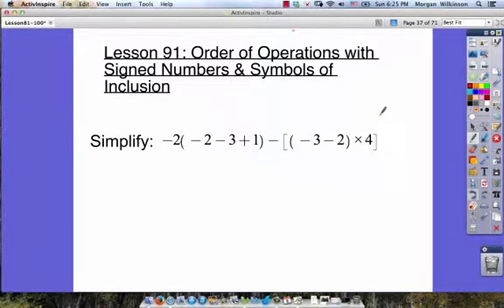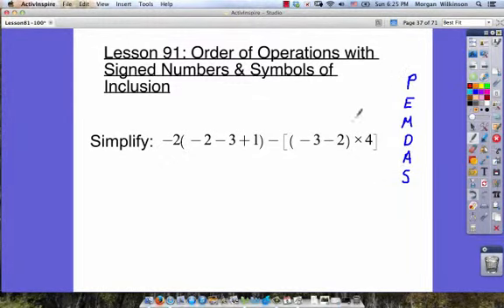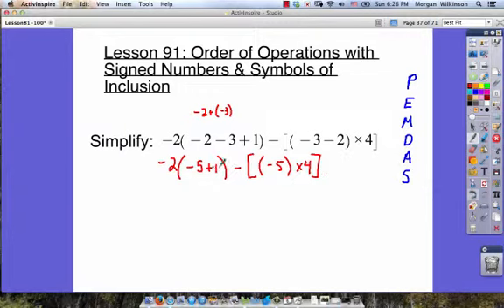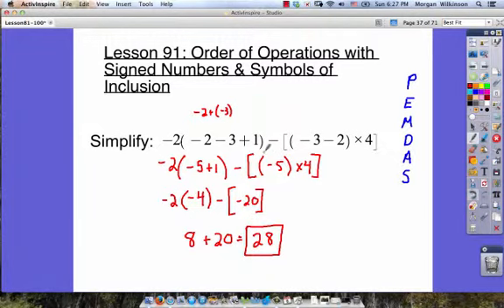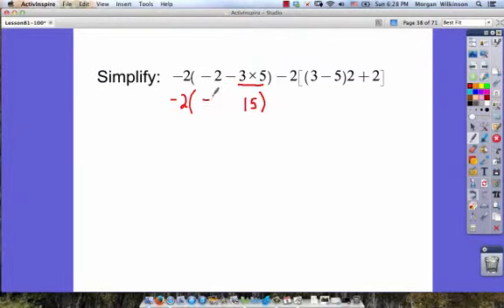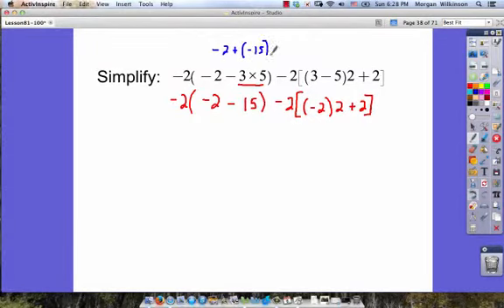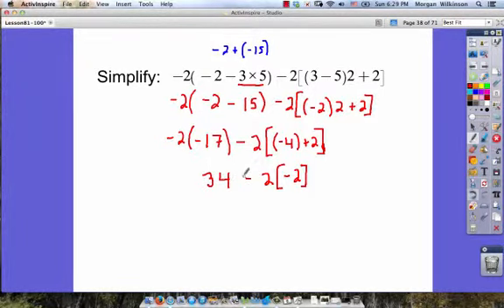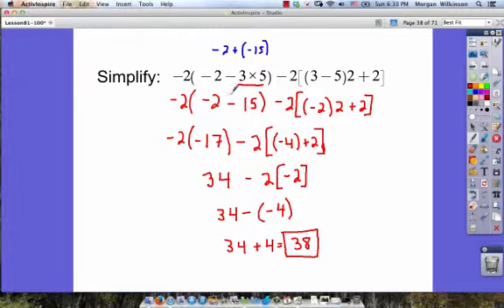Algebra 0 5 Lesson 91